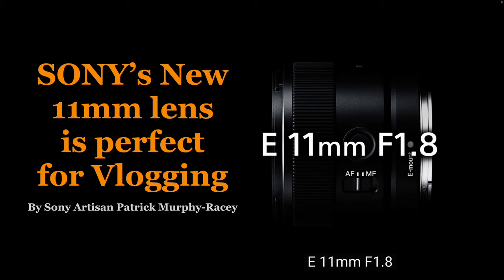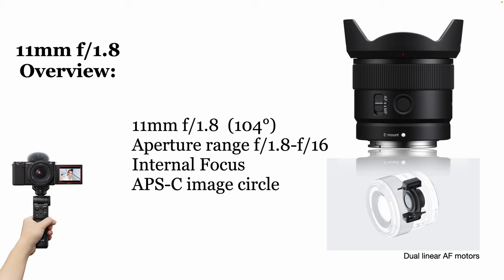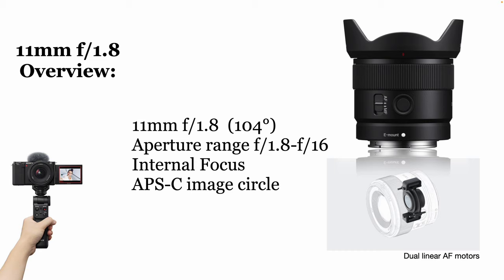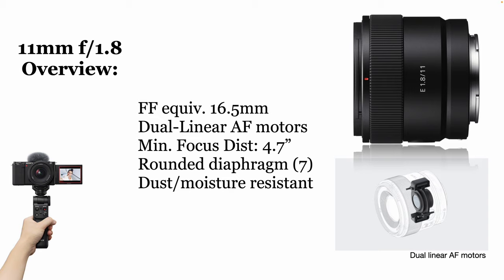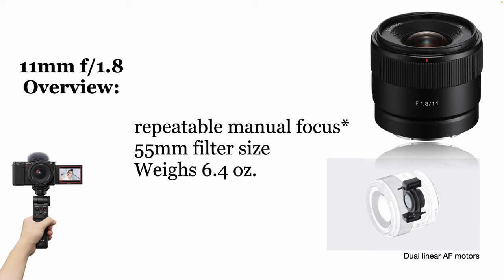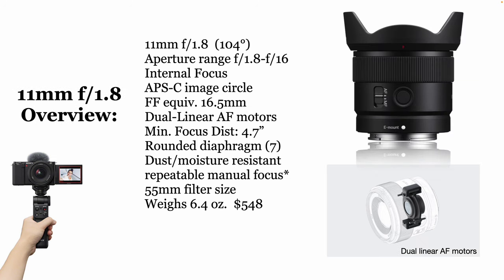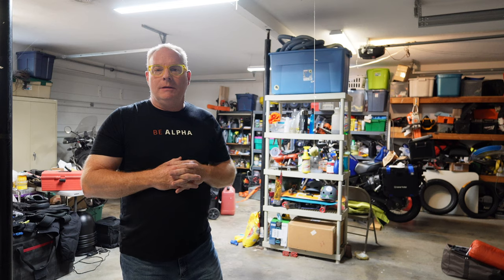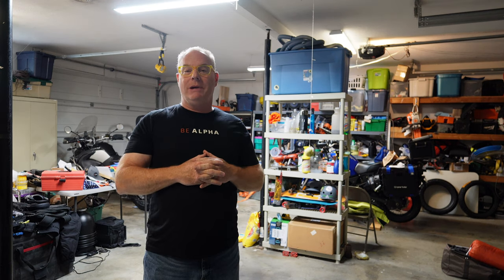Review of the Sony E 11mm f/1.8 Lens for Vlogging with SONY ZV-E10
Review of the Sony E 11mm f/1.8 Lens for Vlogging with SONY ZV-E10:  Sony recently released three new wide lenses for APS-C cameras.  I picked the least expensive of the bunch and set out to find out how it did with vlogging.  Will there be too much distortion at 16.5MM?  Can f/1.8 really knock a background out of focus at f/1.8 on a super-wide?  I start with a technical rundown and then at 00:00 I shoot example footage to show you what your results might be like if you choose to go down this road.
           -   by Patrick Murphy-Racey, Sony Artisan of Imagery:)